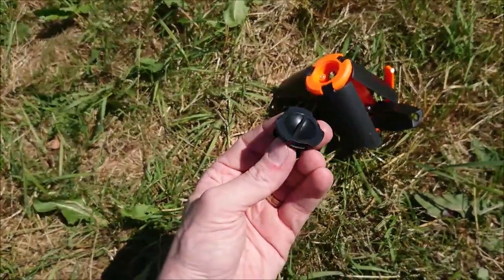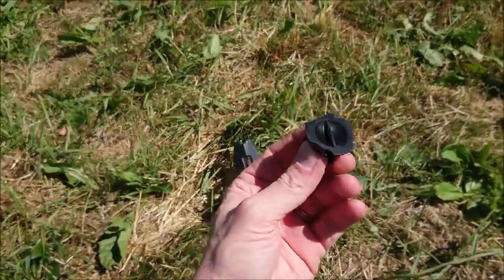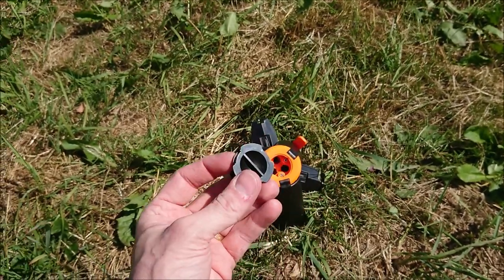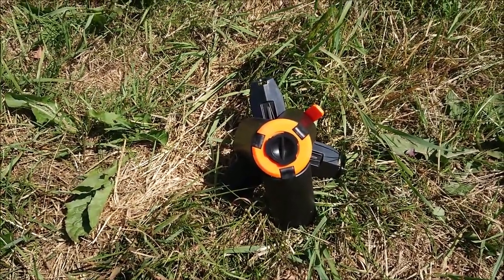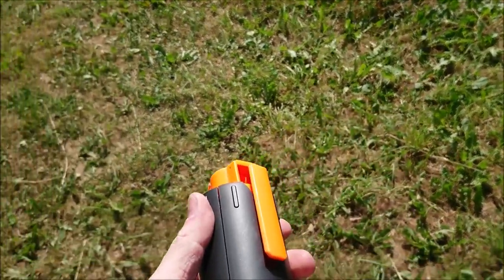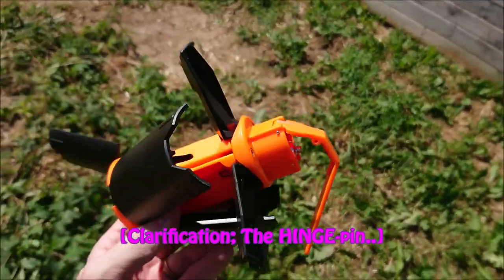Review T238 MkIII (mk3) "water bead grenade" airsoft grenade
I found this grenade on Wish.com (can be found on all "buy china stuff" sites) and saw the potential for it in Airsoft. Let's see?

T238 MkIII "water bead bomb" airsoft hand grenade.